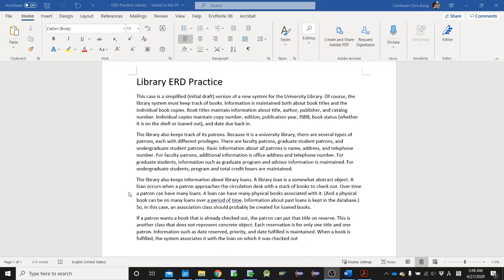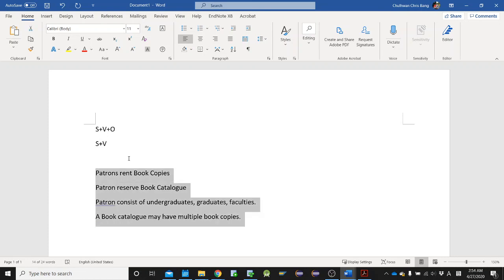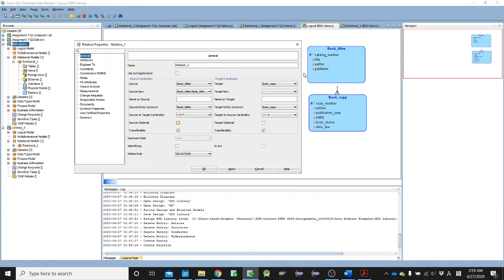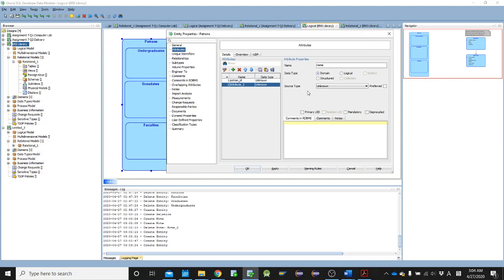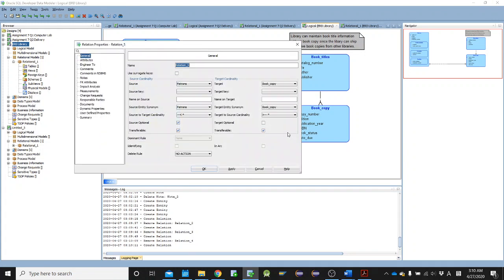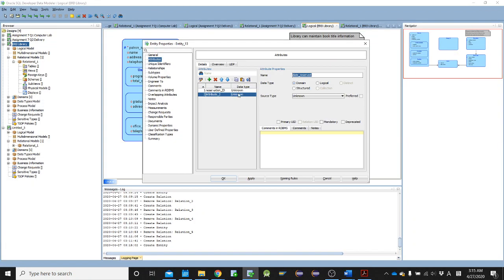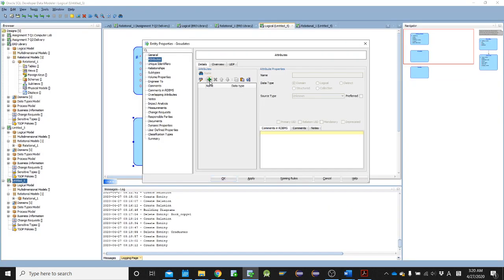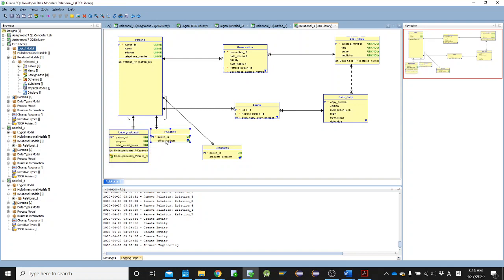Library Exercise Solution and Explanation